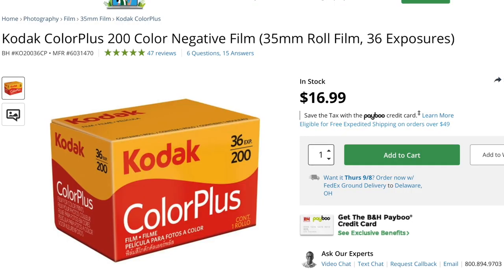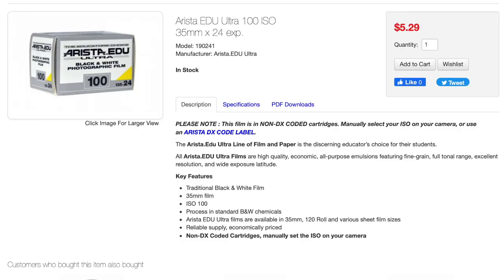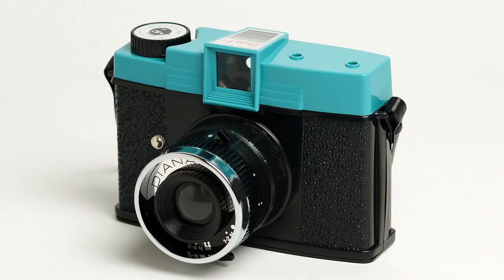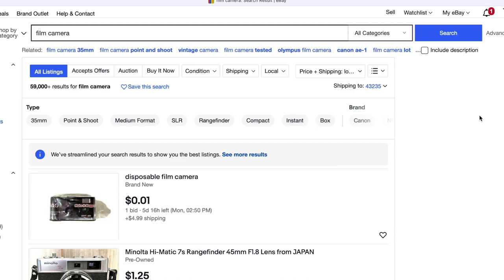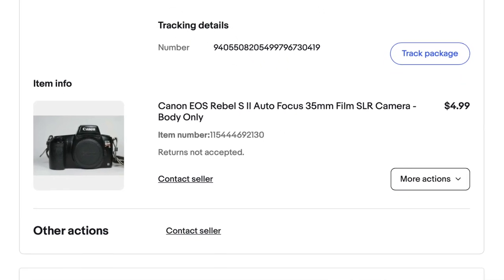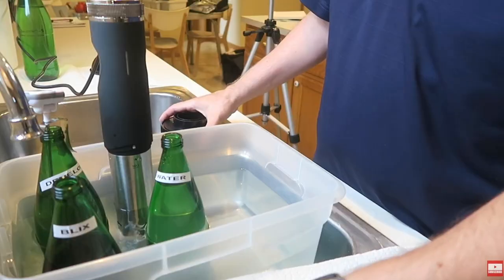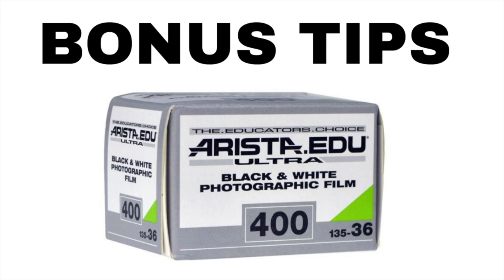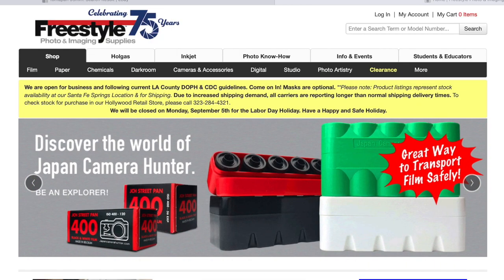How To Save Money On Film Photography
Check out this video for ways to make your film photography less expensive. Find tips for saving money on film, cameras, and developing.

Chapters
0:10 Save on film
1:03 Save on cameras
2:25 Save on developing
3:20 Bonus tips

GRAB SOME GEAR WITH THESE LINKS:
128GB SD CARD